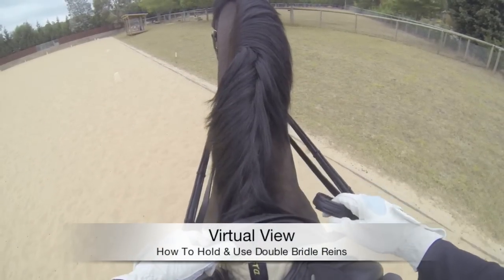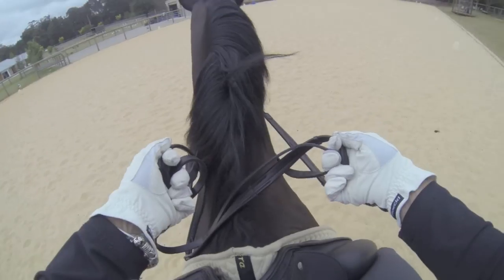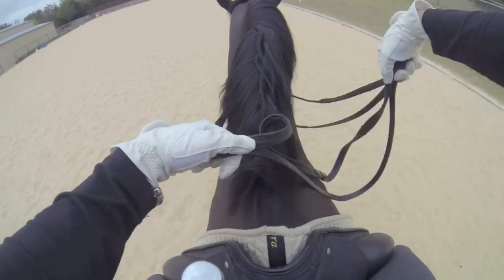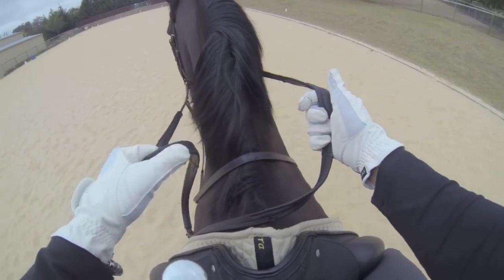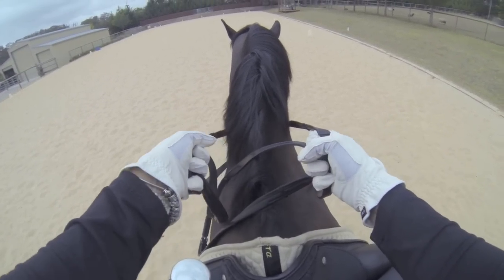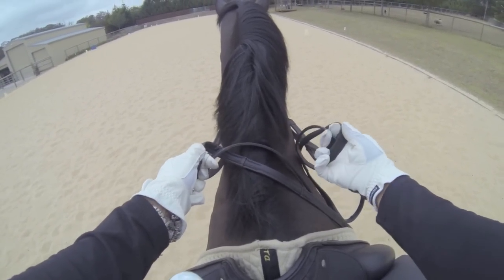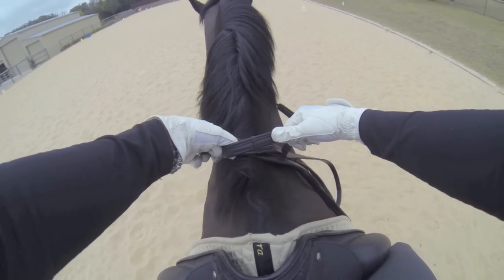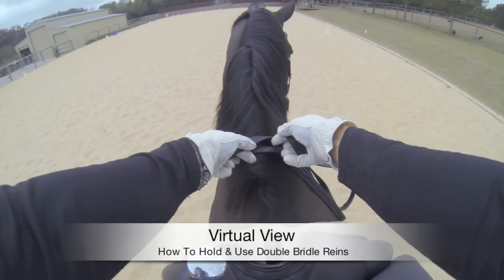Virtual View: How To Hold & Use Double Bridle Reins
Whether you are just looking at introducing the Double Bridle, or you need some different options to use the Double Bridle, this Virtual View video allows you to learn from the rider's perspective!

Jacqui van Montfrans talks you through:
-- How to hold the reins in 3 different ways & the reasons why
-- How to shorten & lengthen the reins
-- How to use the snaffle and curb rein independently

You can download this video and add it to your training library - add it to your device for training on the go.

My Riding Coach...Download Play & Ride

Want more virtual views like this? Sign up to MyRidingCoach to get access to our library of how-to videos: